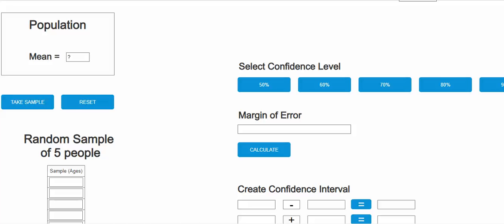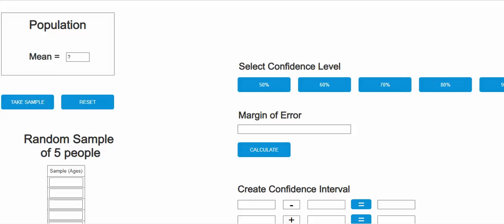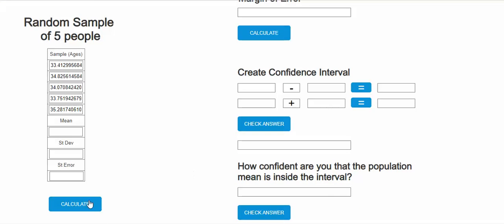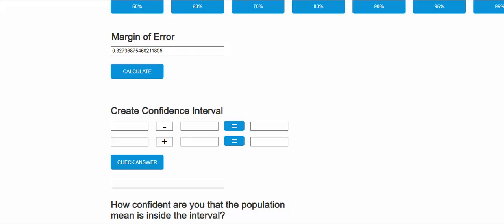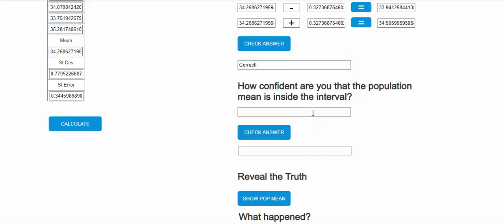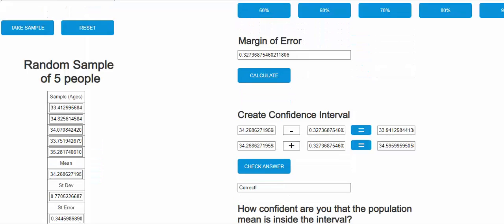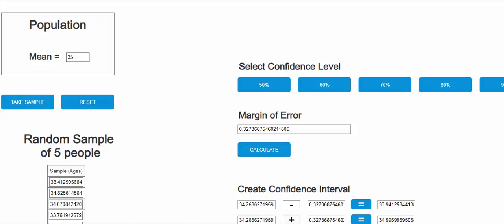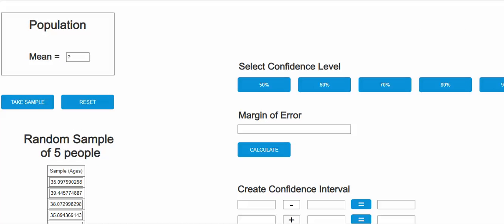Confidence Interval App